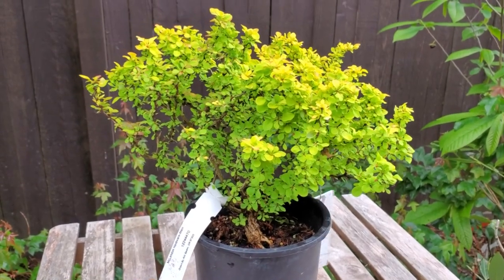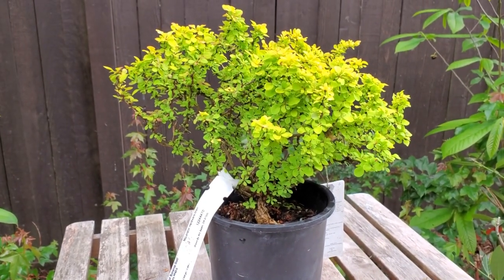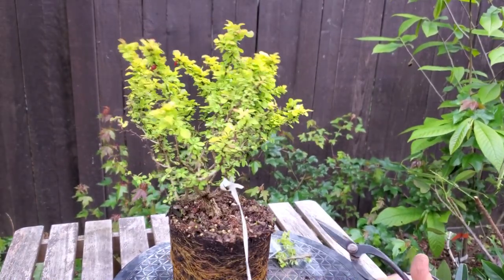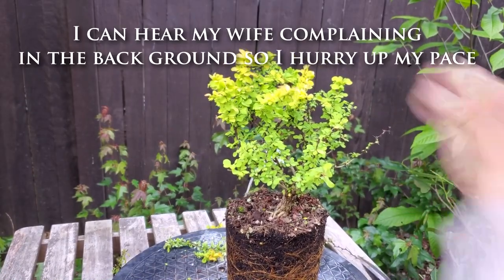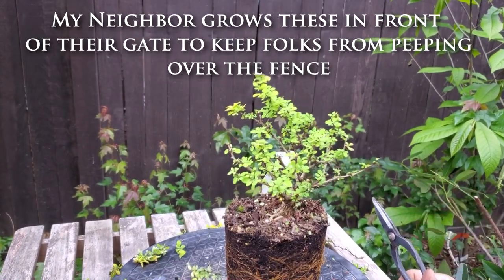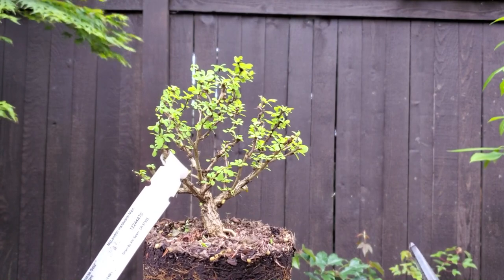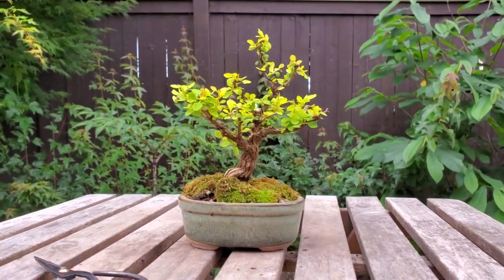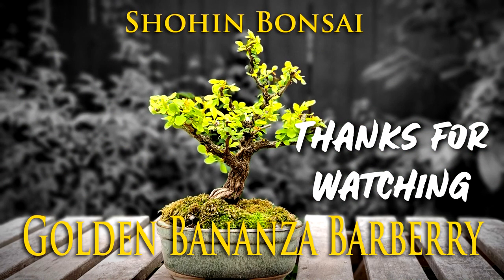The easiest plant to create a Shohin Bonsai: Barberry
In this Video I turn a nursery stock Golden Bananza Barberry into a Shohin Bonsai.

Thank you for joining my channel. I started my gardening channel based on my collection figs, at one point I had over 350 varieties in Seattle.  Now I've expanded my channel to Bonsai and Koi.